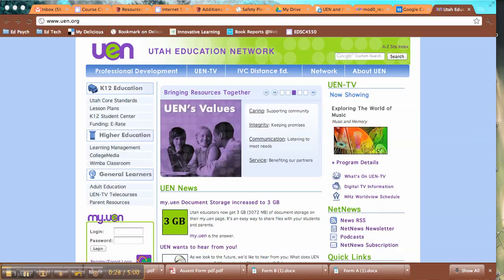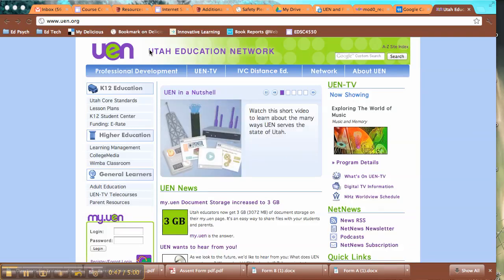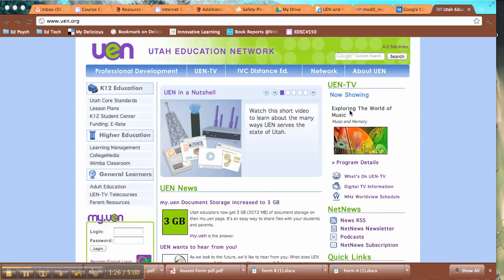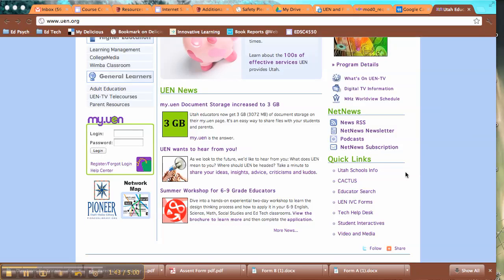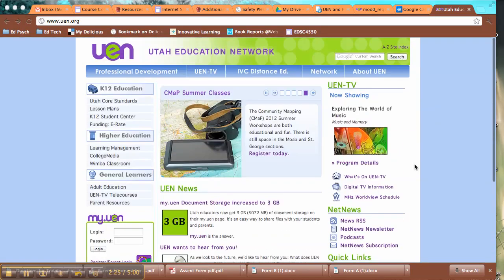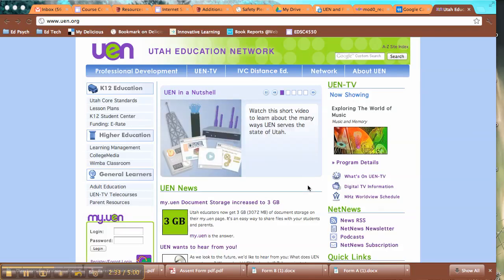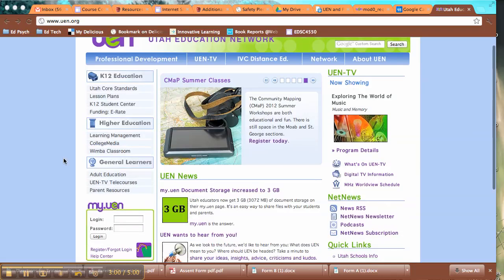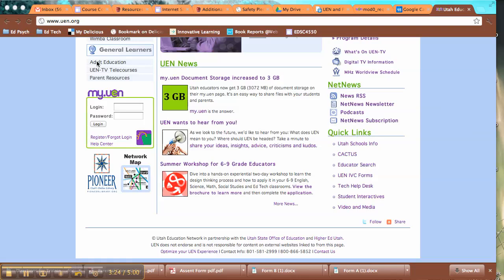Introduction to UEN